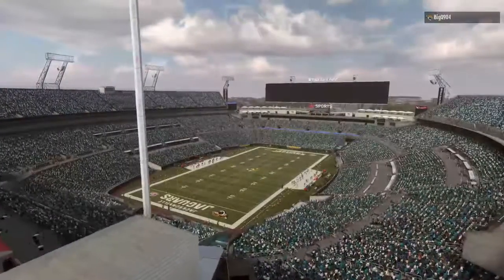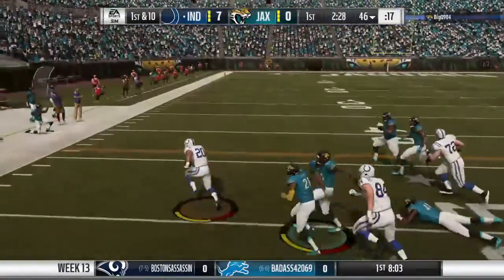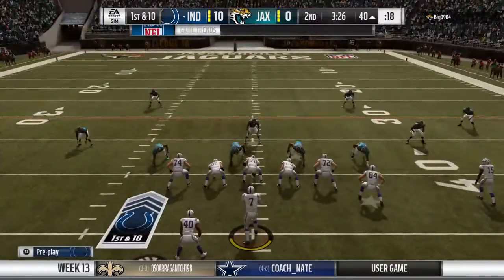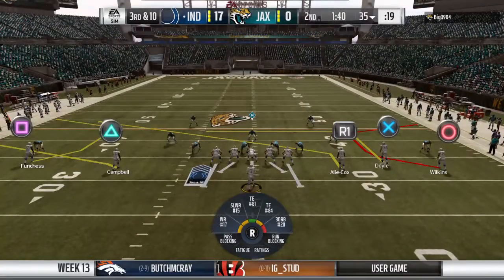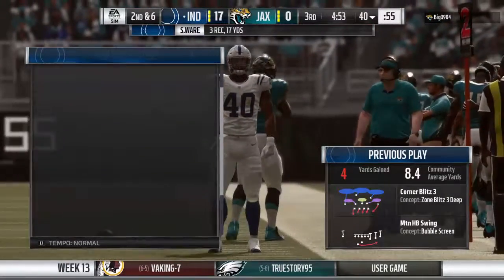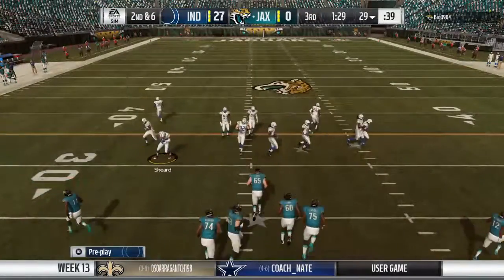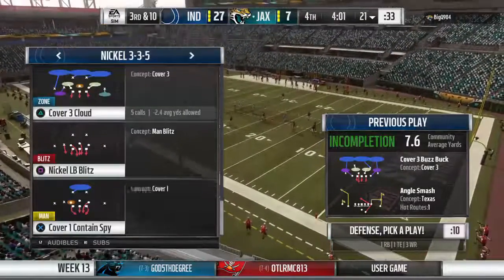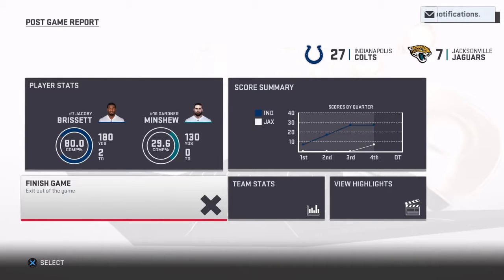ManMyGuns's Live PS4 Broadcast